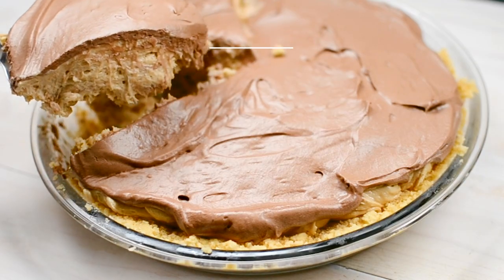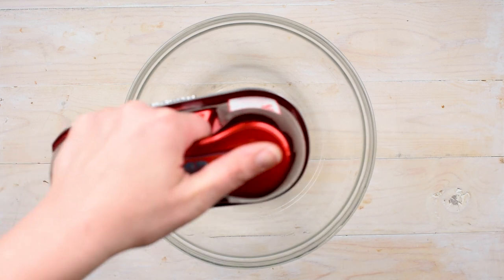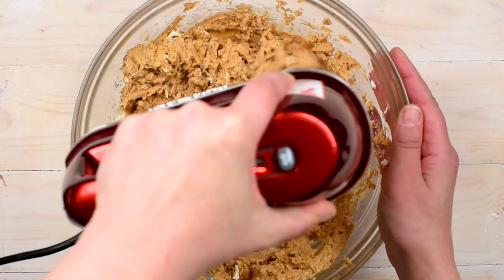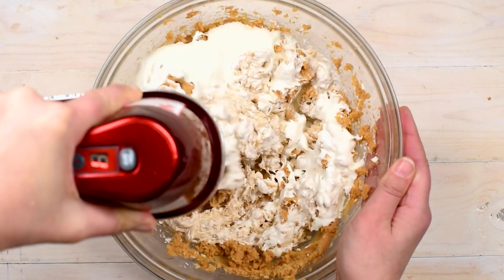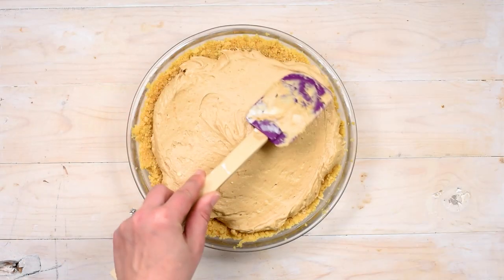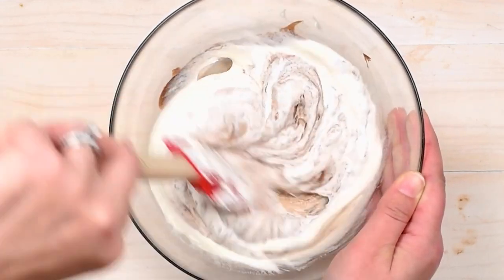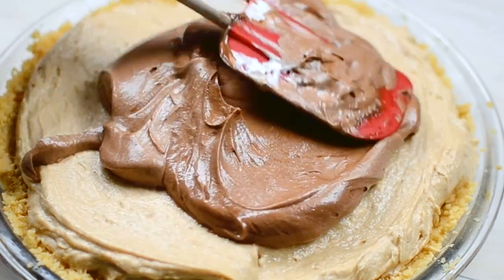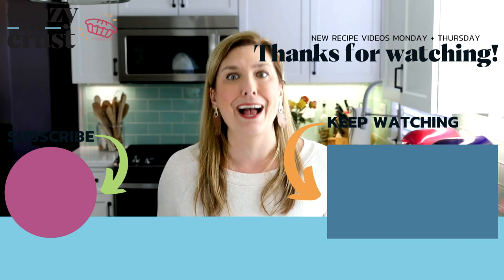PEANUT BUTTER TWIX PIE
This pie is EPIC - it's a creamy peanut butter pie with shortbread crust and chocolate topping - like a peanut butter Twix!

INGREDIENTS
2 cups of shortbread cookie crumbs like Lorna Doone, about 30 cookies
6 tablespoons (84g) butter melted
8 ounces (226g) cream cheese room temperature
1 cup peanut butter I use Skippy Naturals, you can also use regular. If using reduced fat, you may need to lower the amount of sugar.
½ cup (100g) granulated sugar
1 teaspoon vanilla extract
2 ounces (57g) semi-sweet chocolate
1 ½ containers (12 ounces) Cool Whip (fat-free, regular, or sugar-free)
INSTRUCTIONS
Stir cookie crumbs and melted butter with a fork. Press into a 9” pie plate. Chill until ready to fill.
Beat cream cheese until smooth with a hand mixer. Mix in peanut butter, sugar, and vanilla extract. Fold in 1 container (8 ounces) Cool Whip. It will require some stirring, but stir carefully. Some lumps will remain. Spread filling into pie crust.
Melt semi-sweet chocolate in a microwave safe bowl in 30 second increments, stirring between each. They should melt and be smooth in about a minute. Stir in 1 cup (about half of the remaining tub) of Cool Whip. Spread over top of pie.
Chill pie overnight (or at least 4 hours) before serving. Serve alone, or with more Cool Whip for garnish.